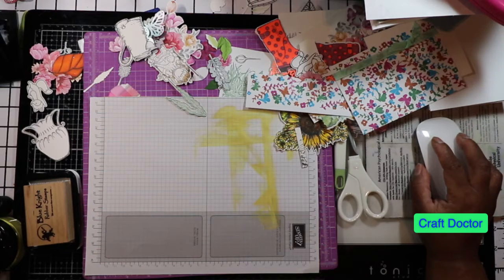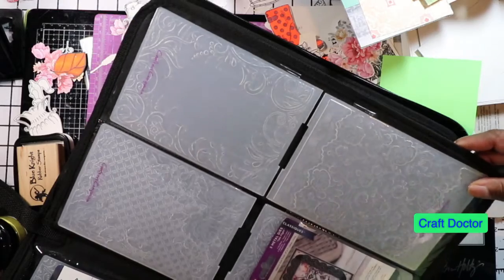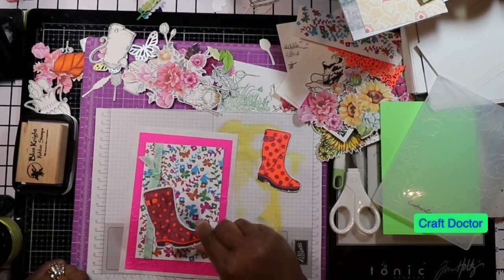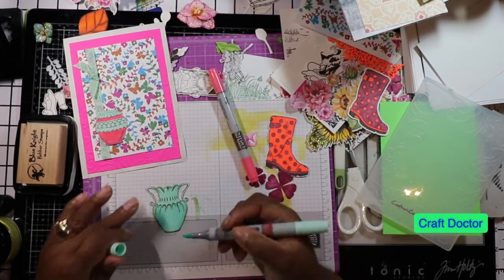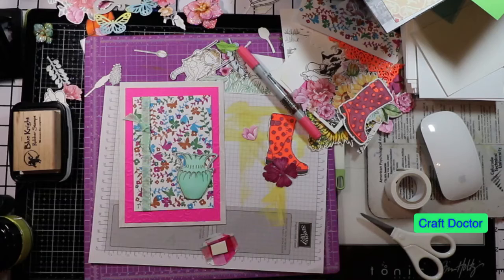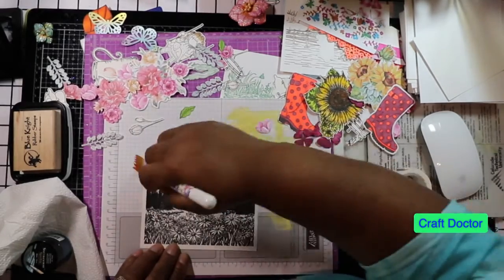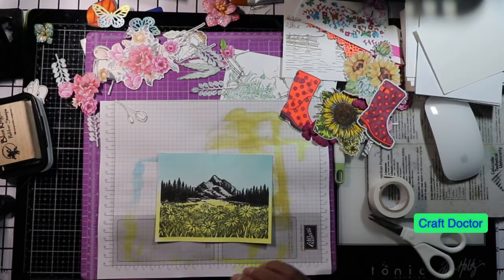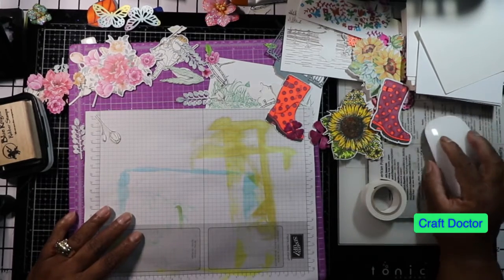Cards Mix and Match Crafting Video #049 Part 2